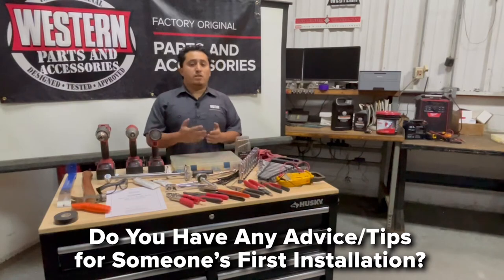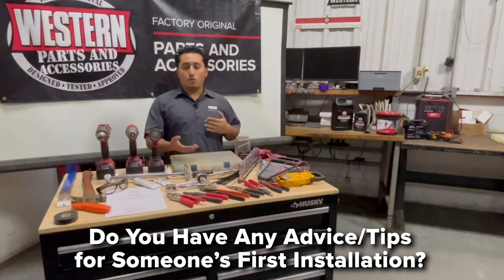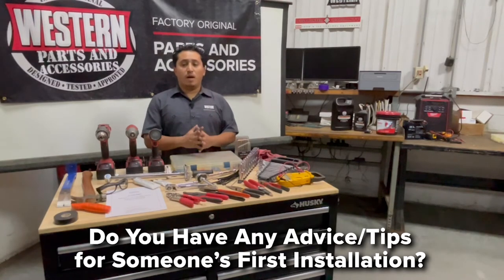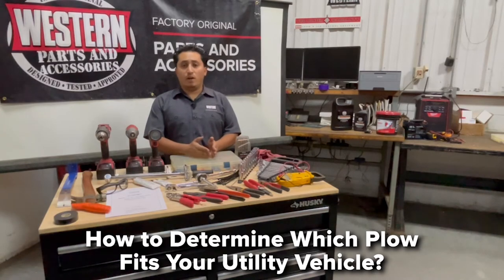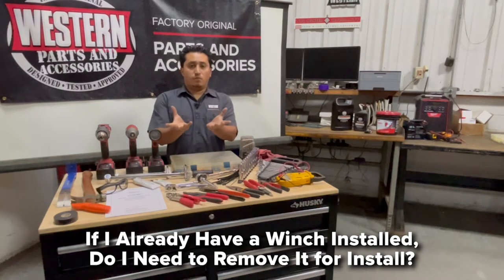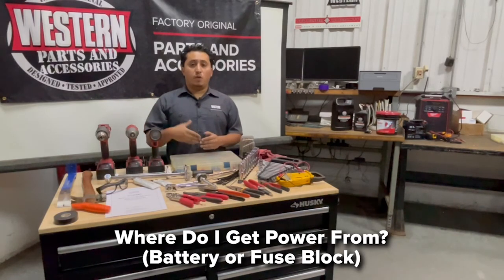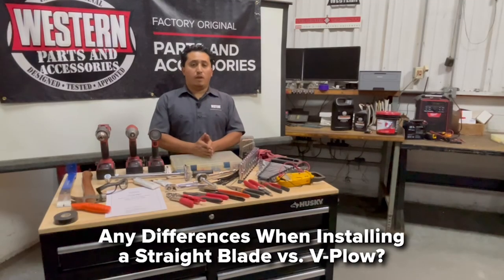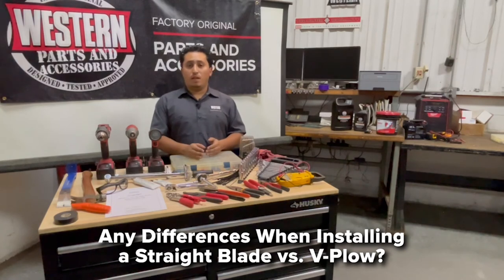Common Questions About UTV Plow Installations Answered by WESTERN®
WESTERN® Technical Support answers some common questions about UTV plow installations to prepare you for success, save you time, and reduce frustrations if you are unfamiliar with the process.